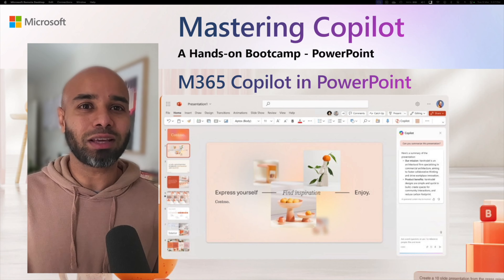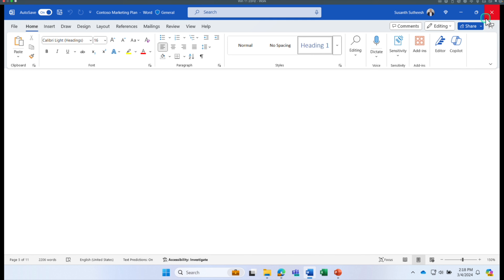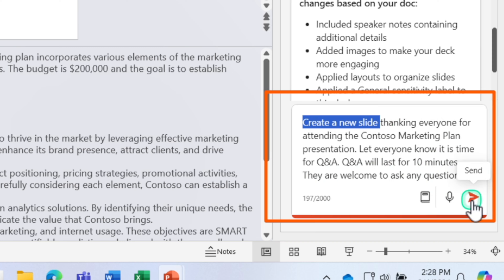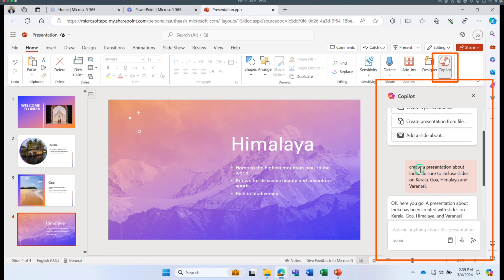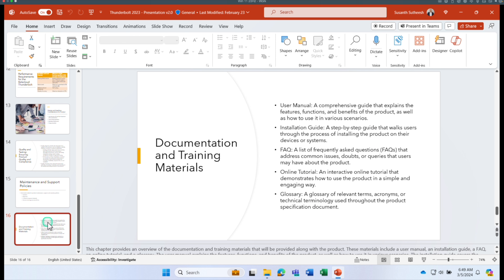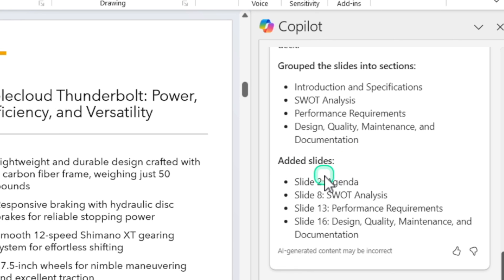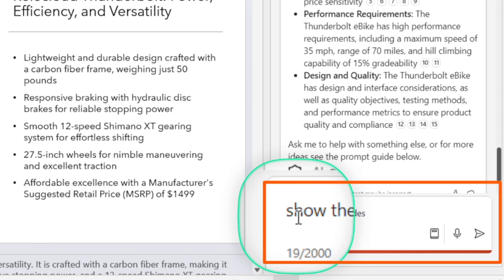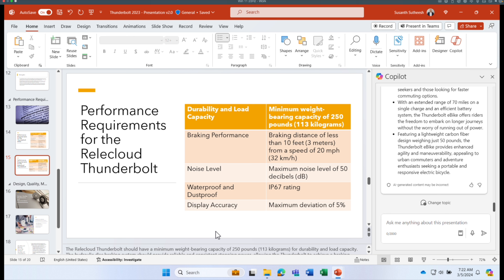How to use Copilot in PowerPoint? | Mastering Microsoft 365 Copilot Products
Microsoft Copilot in PowerPoint is an intelligent assistant that enhances productivity and creativity. It assists users in various tasks, such as drafting content, reorganizing slides, and generating summaries. Copilot streamlines the presentation creation process, making it easier for users to create impactful slides and deliver engaging presentations